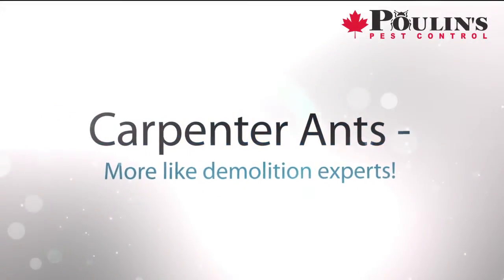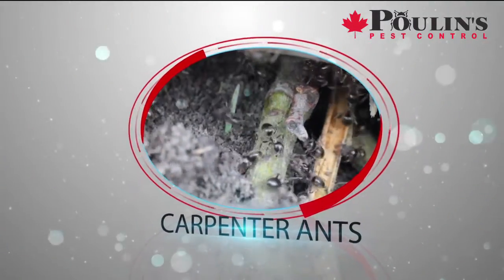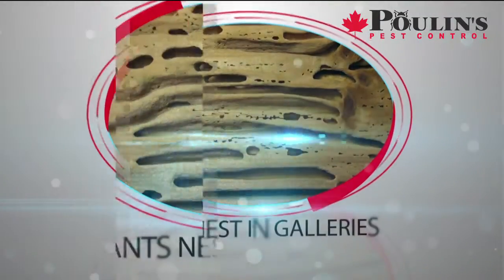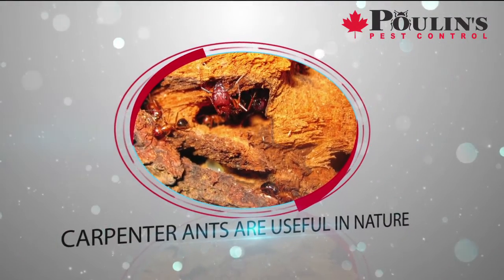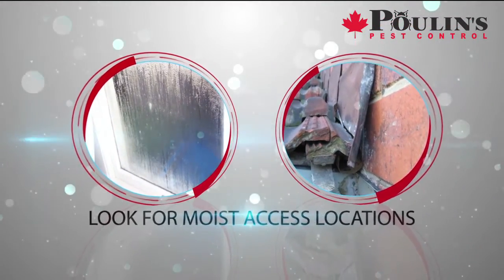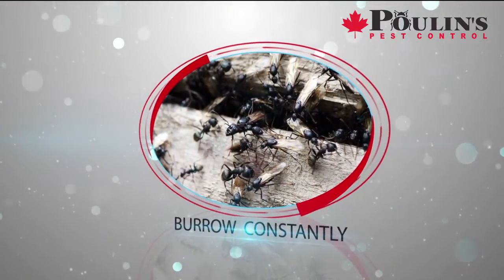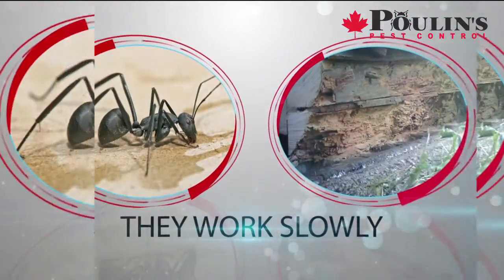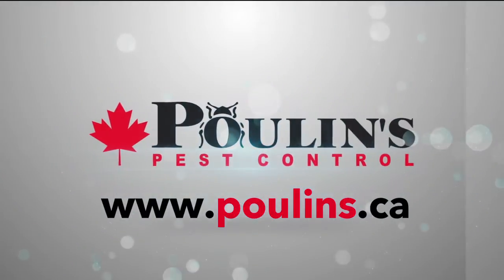All You Need to Know about Carpenter Ants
Most of the time, when people think about insects causing property damage, they think about termites. What they don't think about though, are carpenter ants.

Carpenter ants are one of the biggest insect threats to Canadian homes. Generally larger than most ants and either dark brownish red or black in colour, carpenter ants are found across the country, and infestations often remain undetected.